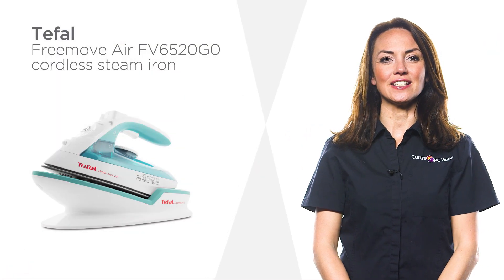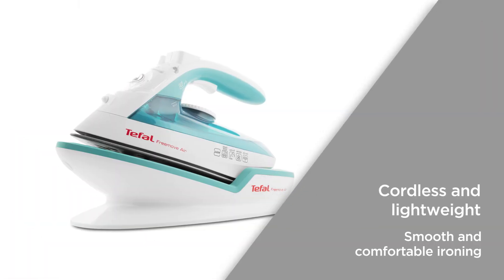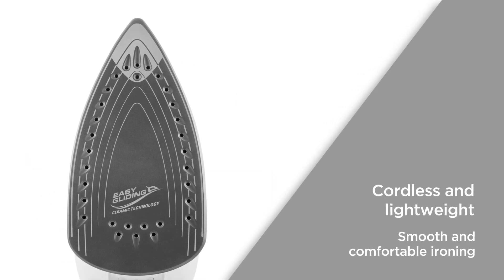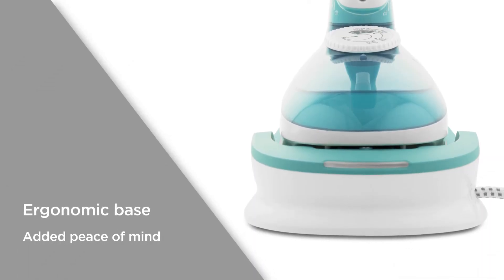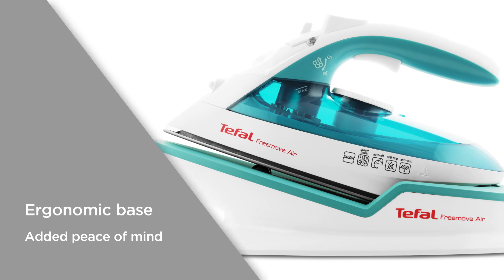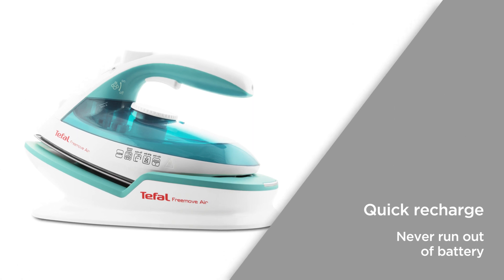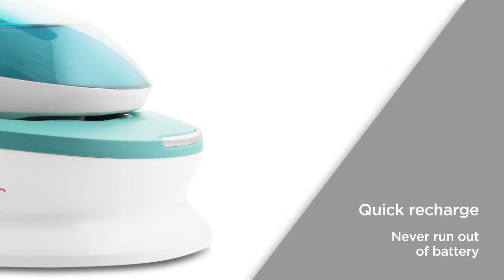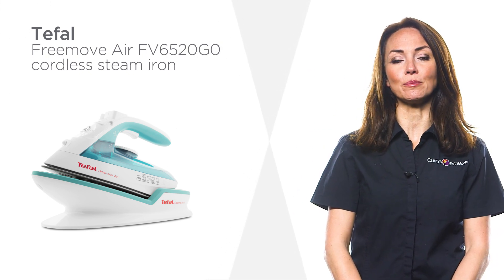Tefal Freemove Air FV6520G0 Cordless Steam Iron - Blue & White | Product Overview | Currys PC World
SHOP the Tefal Freemove Air FV6520G0 Cordless Steam Iron - Blue & White

Learn more about the Tefal Freemove Air FV6520G0 Cordless Steam Iron.

Ironing is less of a chore thanks to this Tefal steam iron. Promising crease-free clothing time after time. The cordless and lightweight design ensures that you get complete freedom of movement; effortlessly gliding over garments, you can enjoy smooth and comfortable ironing. With the ergonomic base, the iron will neatly sit on any ironing-board surface. The base then attaches to the ironing board for greater safety and stability, giving you added peace of mind. Enjoy a quick recharge every time the iron is set on the base. A useful light indicates when charging is needed, so you never have to worry about running out of battery. Make ironing a breeze and enjoy freedom of movement with this steam iron from Tefal.